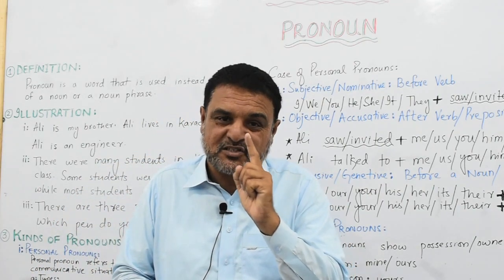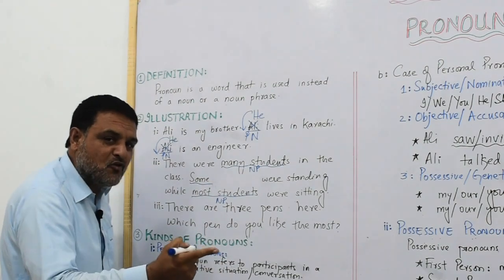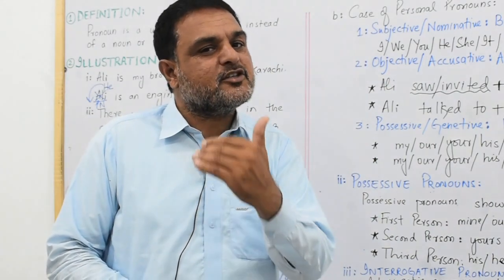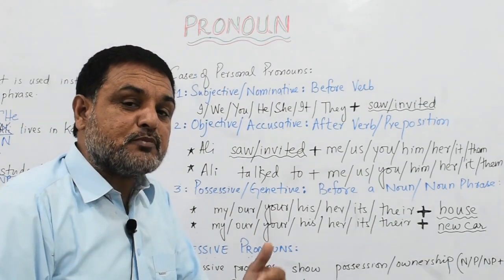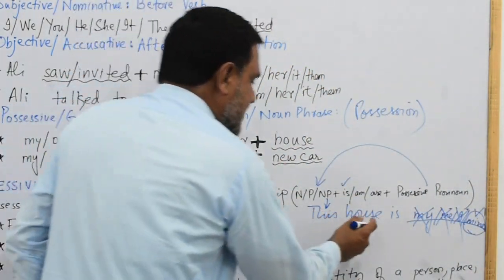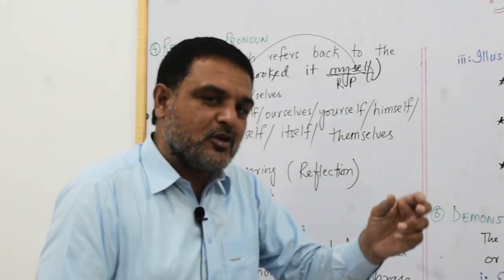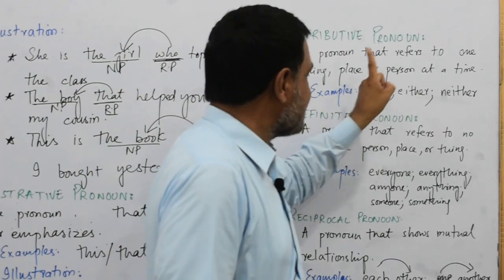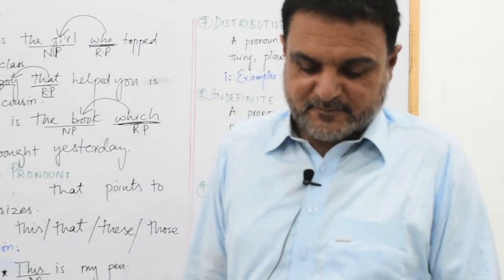English I: Word Classes: Pronouns